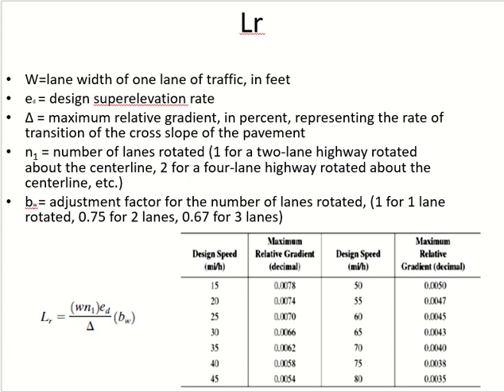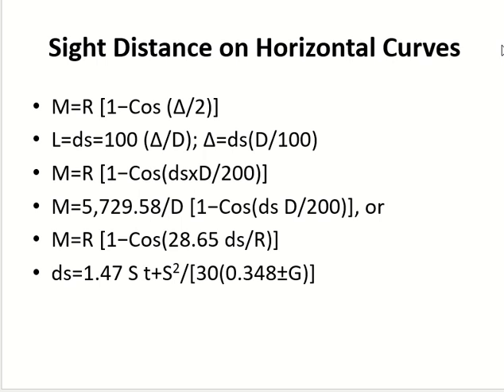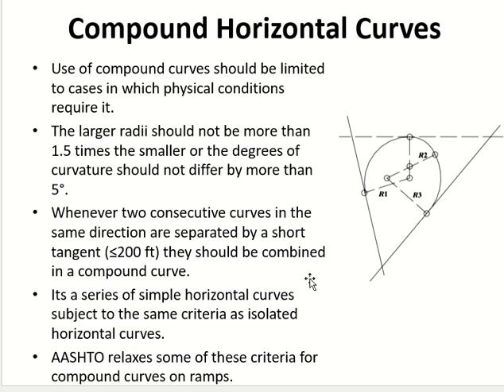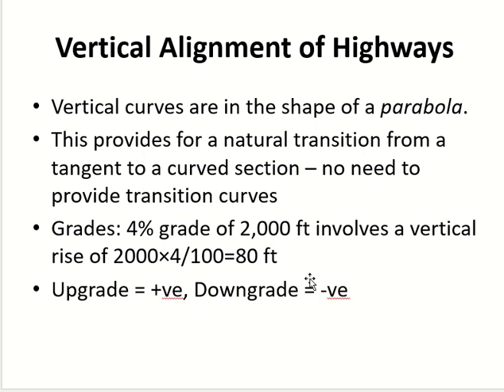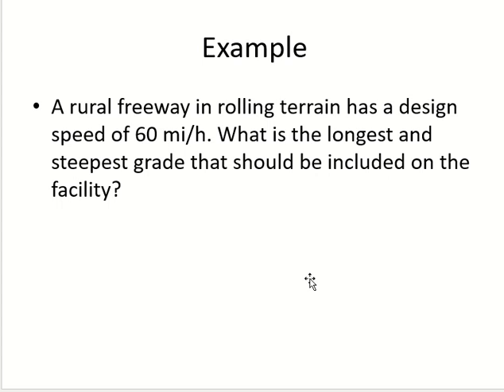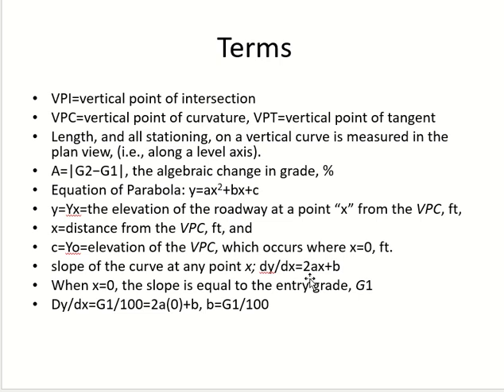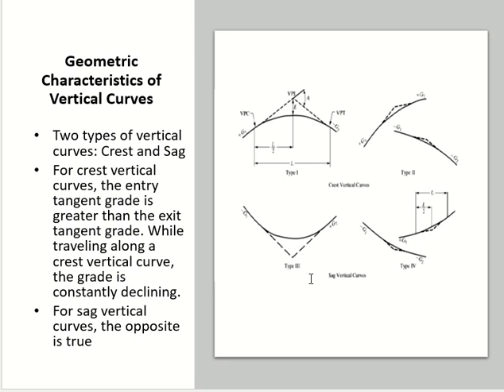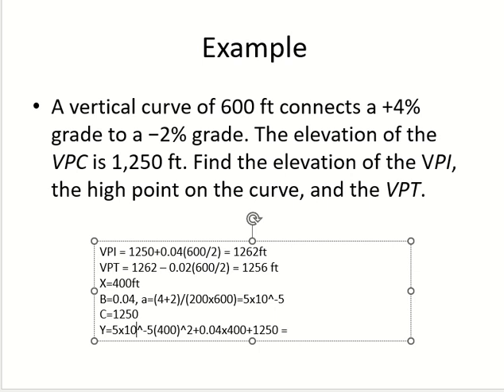Vertical Curves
Compound Curves
Reverse Curves
Vertical Curves: Types, Components, Equations, Problem